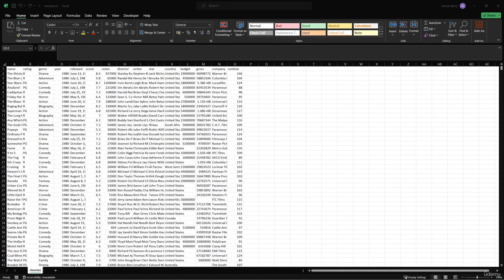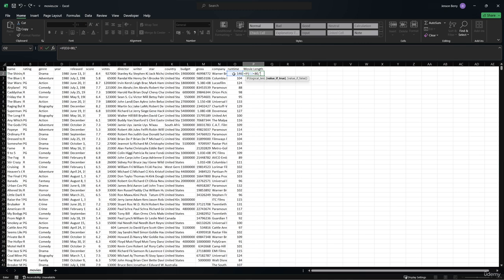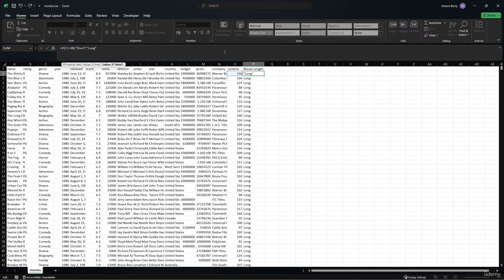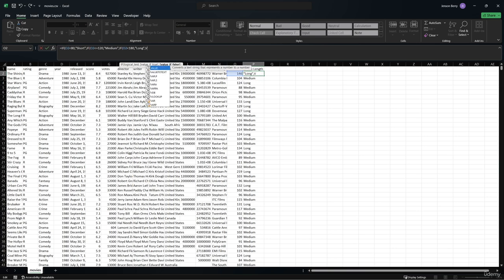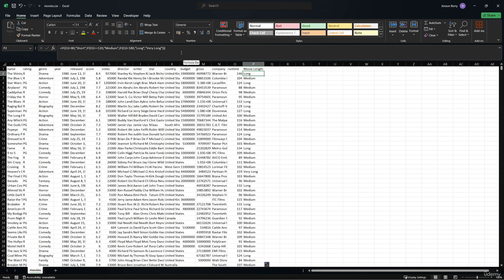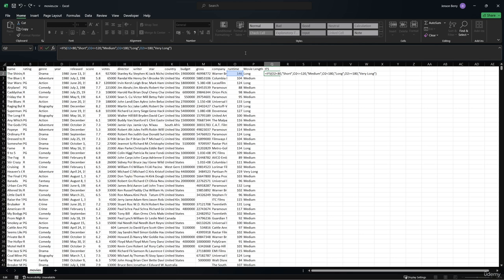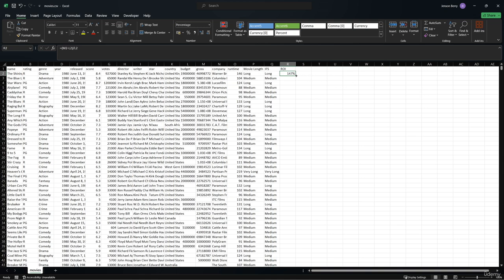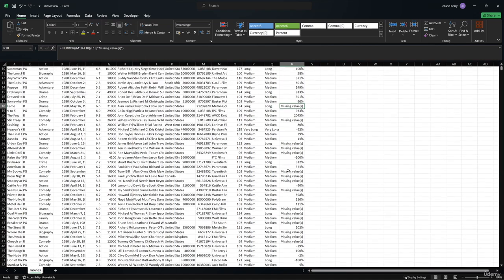16 Conditional Functions IF, IFERROR, Nested Functions and More!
### **Conditional Functions: IF, IFERROR, Nested Functions and More! (Small Description)**

**Description:**
In this tutorial, you'll learn how to use essential **conditional functions** in Excel, including **IF**, **IFERROR**, and **nested functions**. The **IF** function allows you to perform logical tests and return different values based on the result. **IFERROR** helps handle errors by displaying custom messages or values when an error occurs. You'll also explore how to combine multiple **nested IFs** and other logical functions like **AND** and **OR** to solve complex problems. Mastering these functions will enhance your ability to create dynamic and error-proof formulas.

Let me know if you'd like more details or examples!